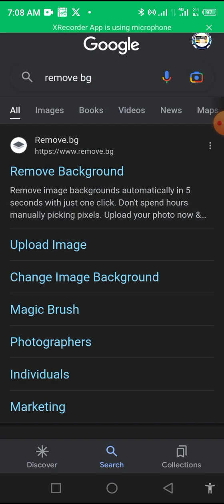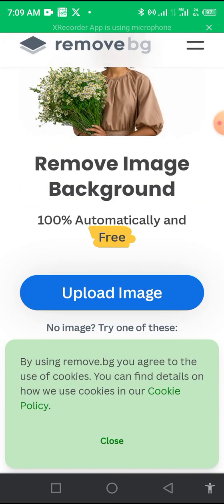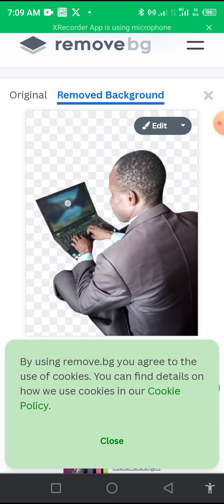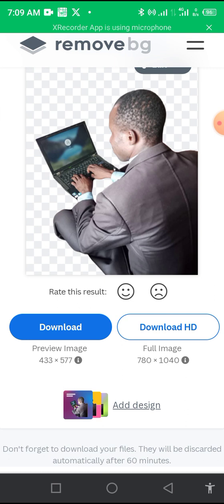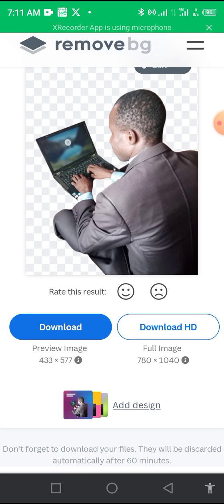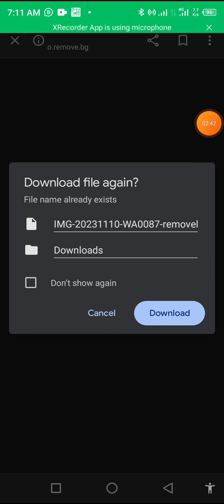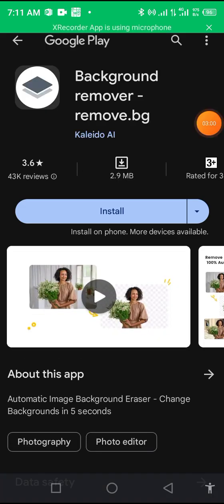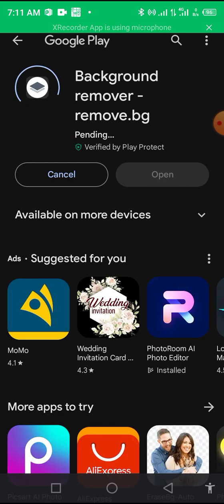How to remove background image super fast